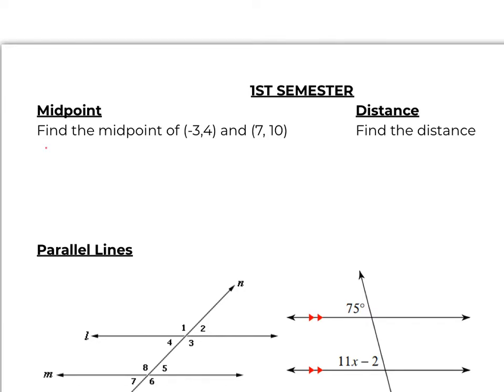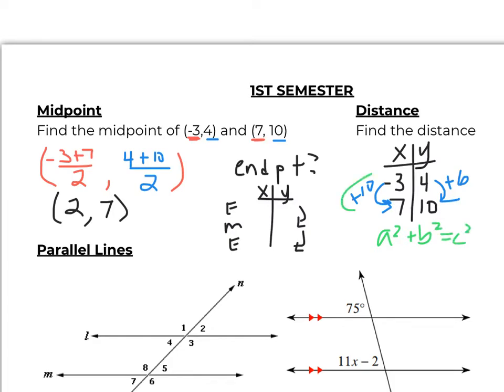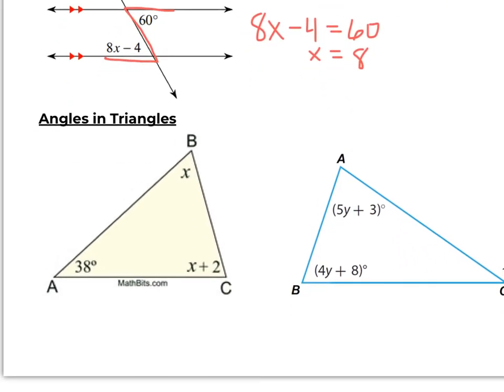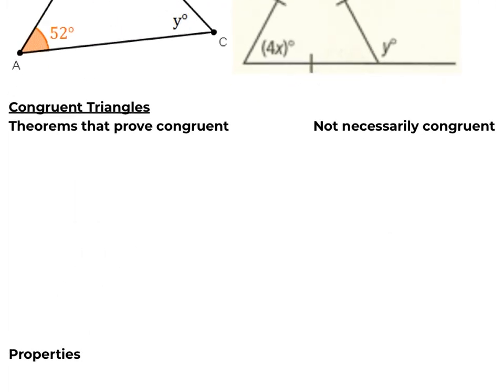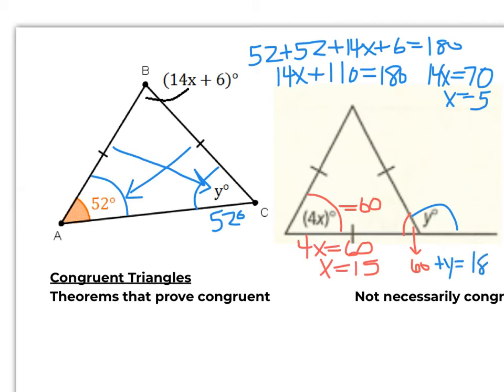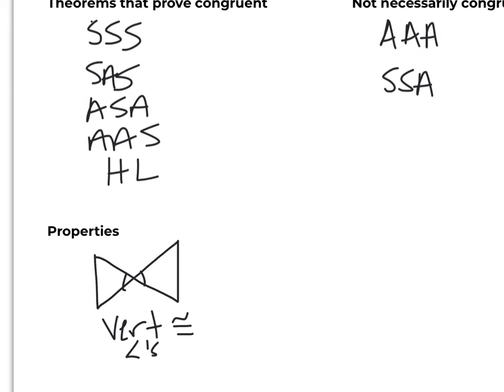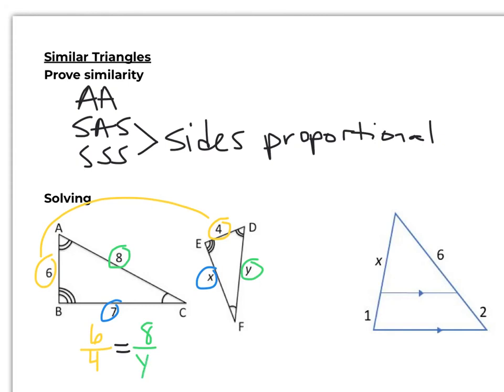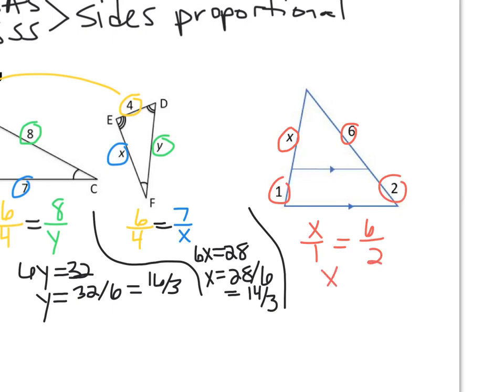Geometry 1st Semester Review